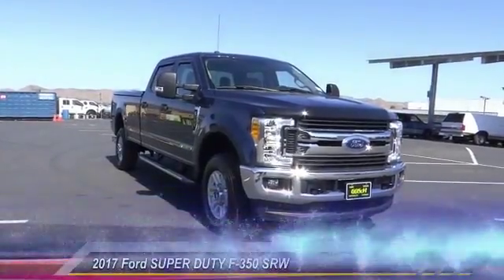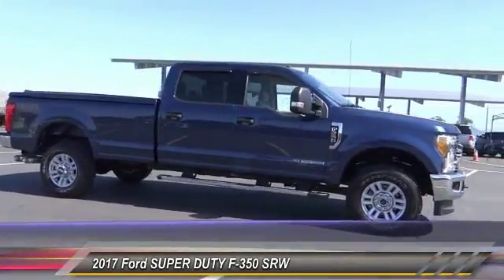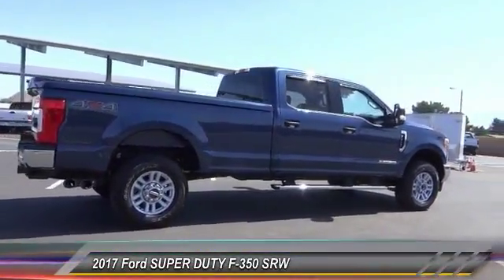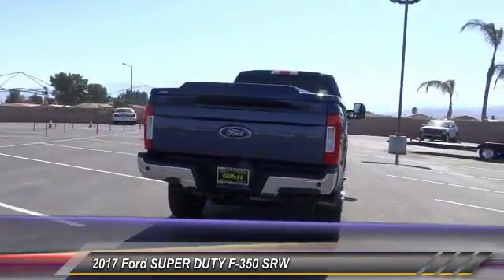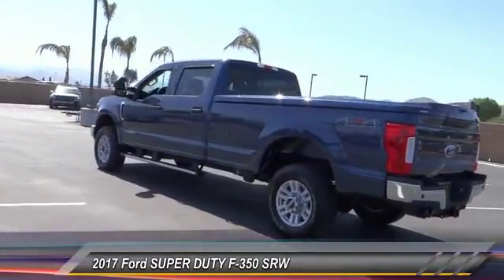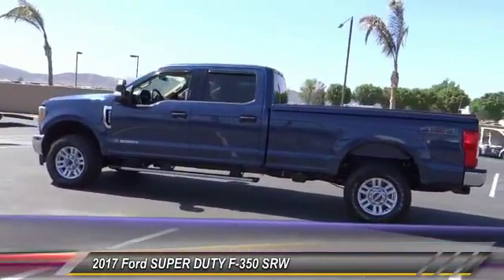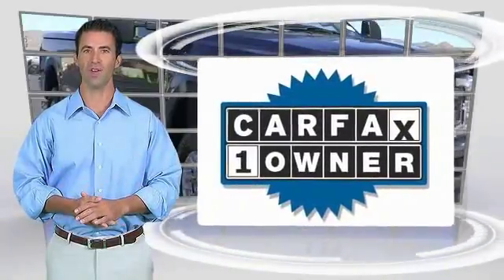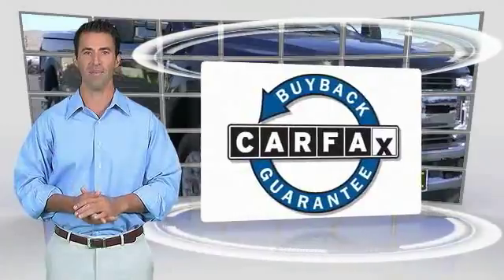2017 Ford SUPER DUTY F-350 SRW HEMET BEAUMONT MENIFEE PERRIS LAKE ELSINORE MURRIETA 219629C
2017 Ford SUPER DUTY F-350 SRW XLT

GOSCH FORD HEMET PROUDLY SERVING HEMET, BEAUMONT, MENIFEE, PERRIS, LAKE ELSINORE, MURRIETA, AND SURROUNDING SOUTHERN CALIFORNIA LOCATIONS. THIS BLUE 2017 Ford SUPER DUTY F-350 SRW IS EQUIPPED WITH A Power Stroke 6.7L V8 DI 32V OHV Turbodiesel, AUTOMATIC TRANSMISSION, AND RECEIVES AN ESTIMATED . GOSCH FORD HEMET 150 CARRIAGE CIRCLE HEMET CA 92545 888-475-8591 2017 Ford SUPER DUTY F-350 SRW XLT FORD FACTORY CERTIFIED CARFAX One-Owner. Clean CARFAX. Blue 2017 Ford F-350SD XLT 4WD TorqShift 6-Speed Automatic Power Stroke 6.7L V8 DI 32V OHV Turbodiesel 4WD. Recent Arrival! Welcome to Gosch Ford! Located in Hemet, CA, Gosch Ford is proud to be one of the premier dealerships in the area. From the moment you walk into our showroom, you'll know our commitment to Customer Service is second to none. We strive to make your experience with Gosch Ford a good one ?? for the life of your vehicle. Whether you need to Purchase, Finance, or Service a New or Pre-Owned Ford, you ??ve come to the right place. Stock #: 8-219629C | VIN: 1FT8W3BT0HEB61649 | 2017 Ford SUPER DUTY F-350 SRW XLT AIR CONDITIONING SECURITY SYSTEM Gosch Ford Hemet